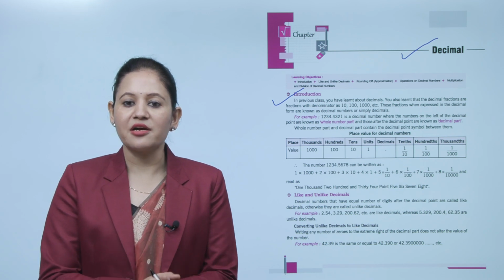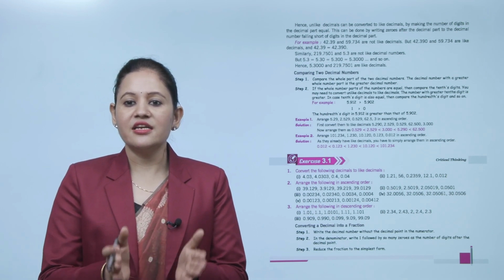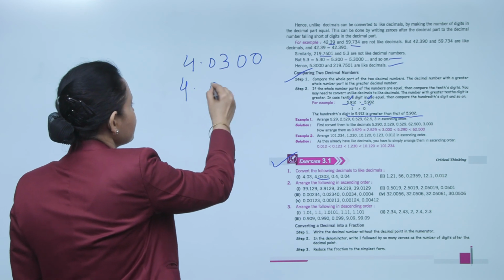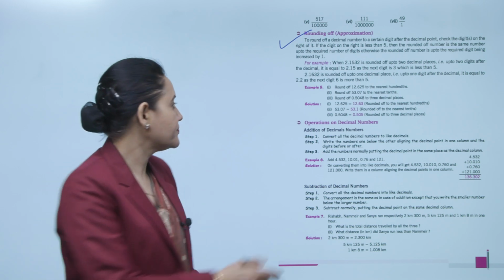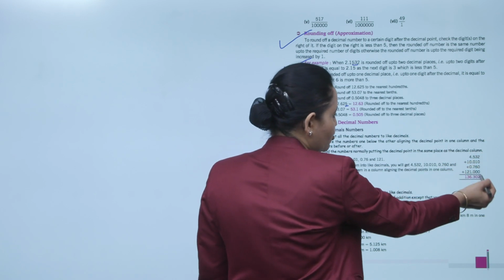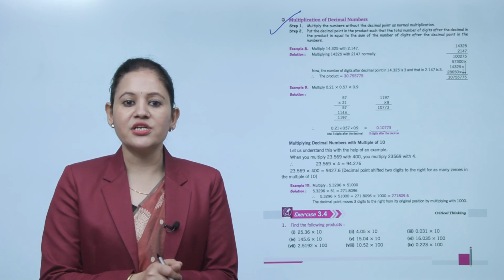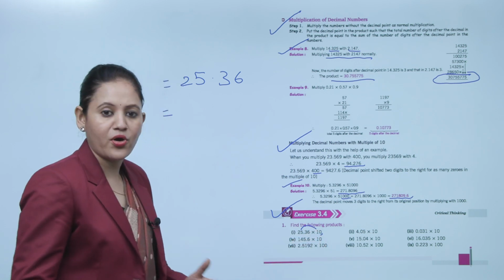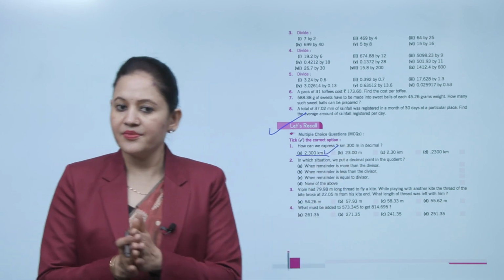Ch 3 | VUP | Advance Mathematic | Class 7 | Decimal | For children